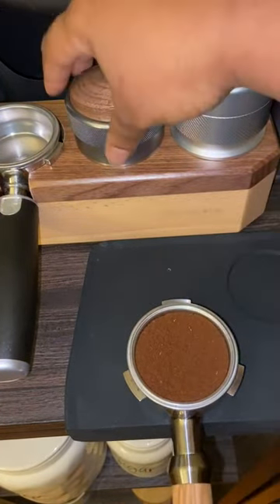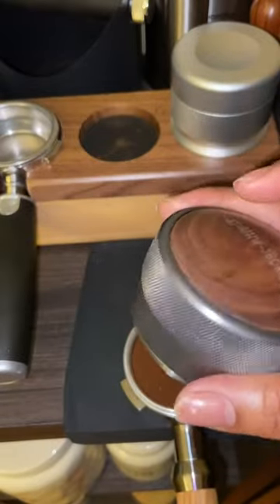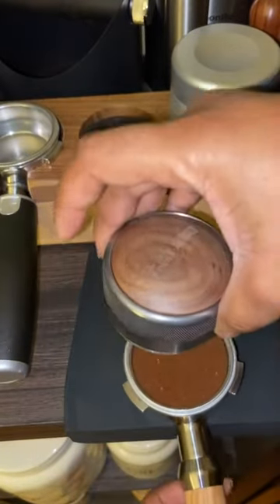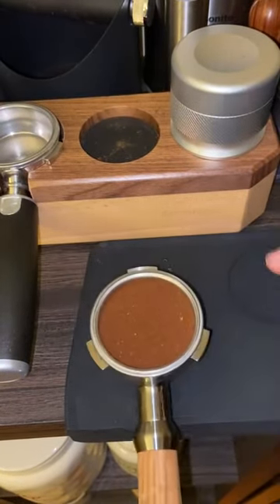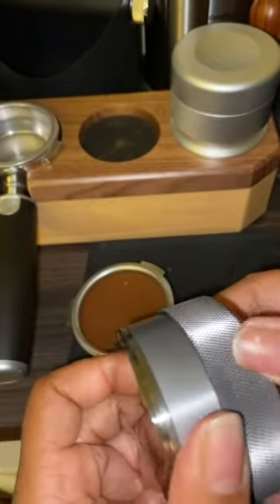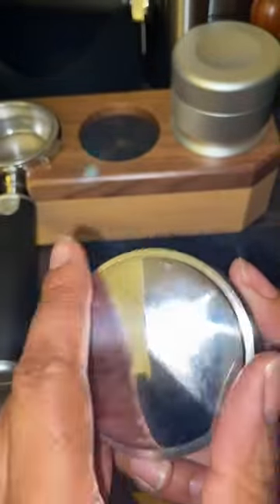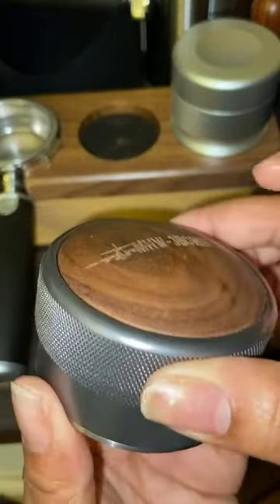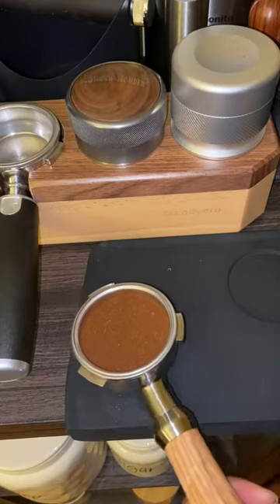MHW 3BOMBER Coffee Distributor 58mm Espresso leveler Review, Pulling better espresso shots with this